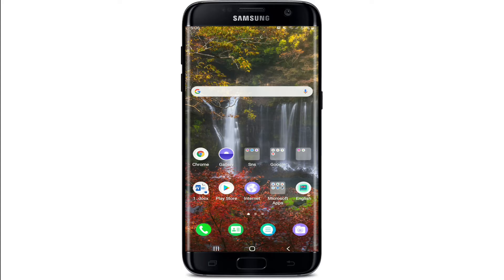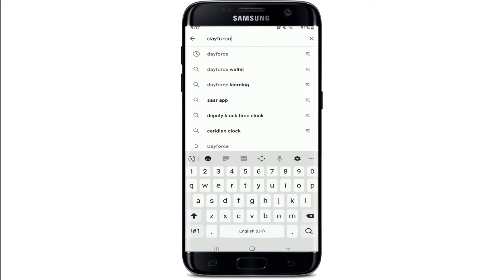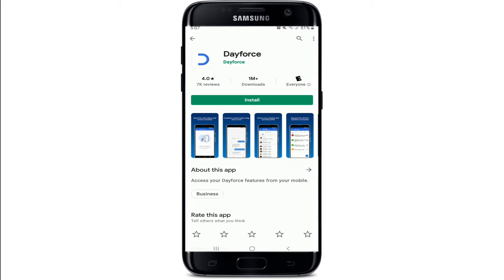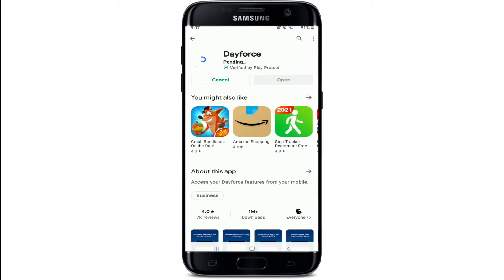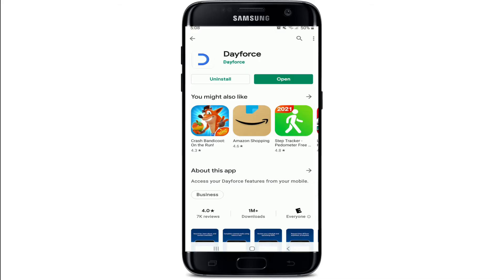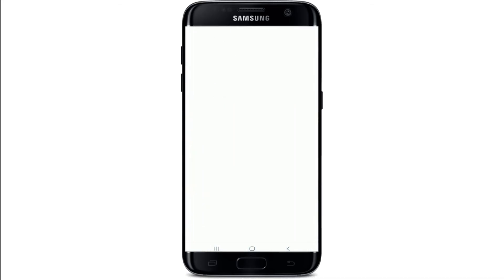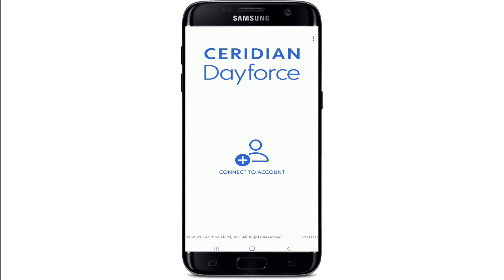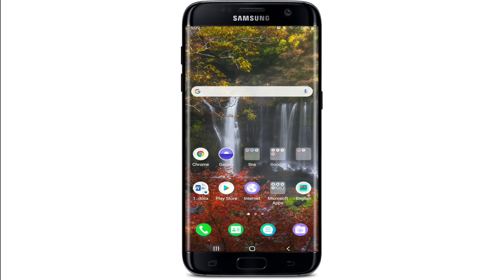How to Download Dayforce App on Android Mobile in 2 Minutes?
Learn the easiest and updated ways of downloading Dayforce App on your android device just in few taps.